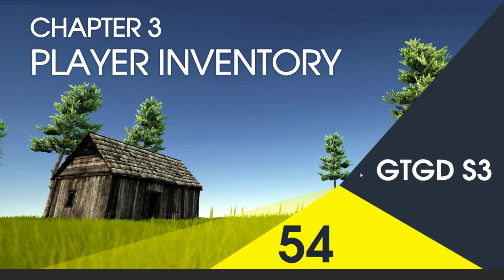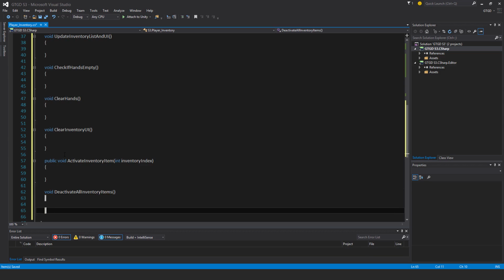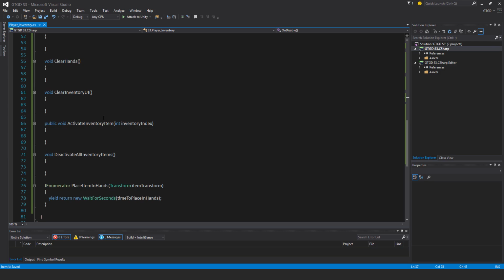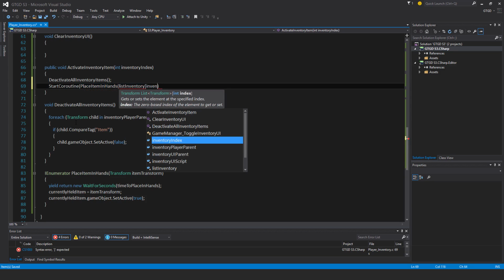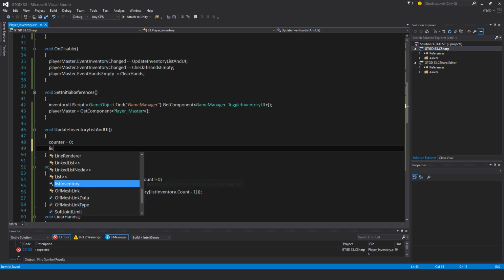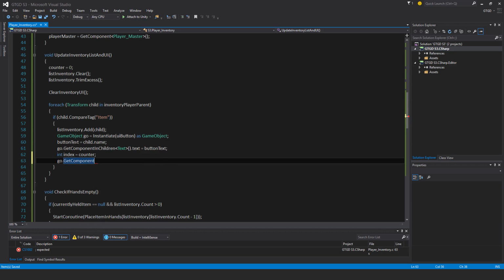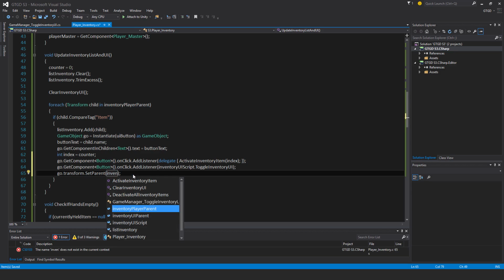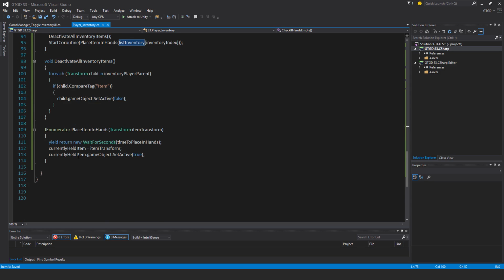[54] Player Inventory - How To Make A Game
In this video I write the Player Inventory script that allows the player to select items from their inventory and then make it appear in front of them.